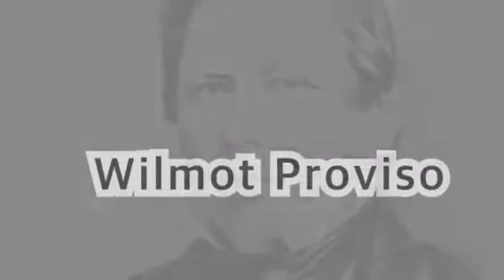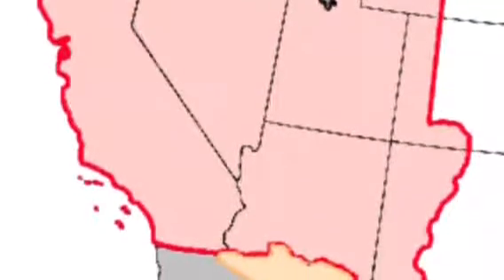Causes of the Civil War an